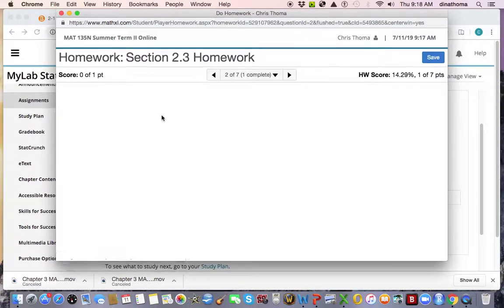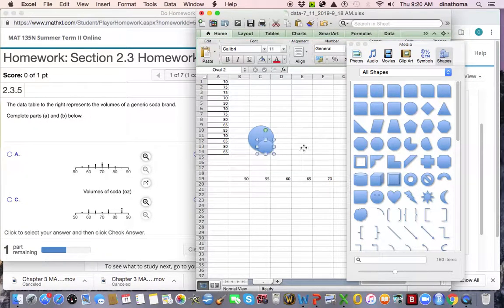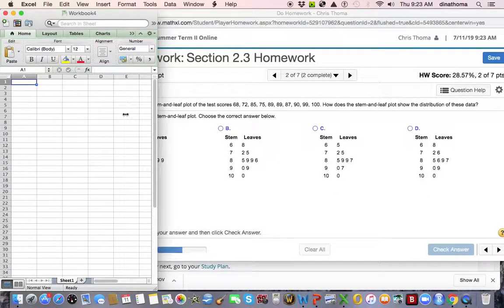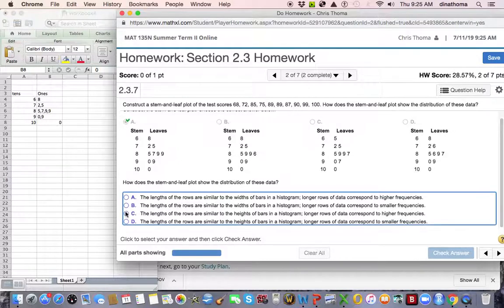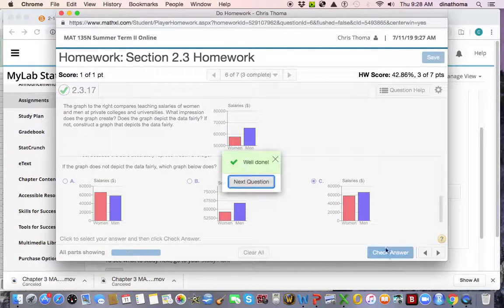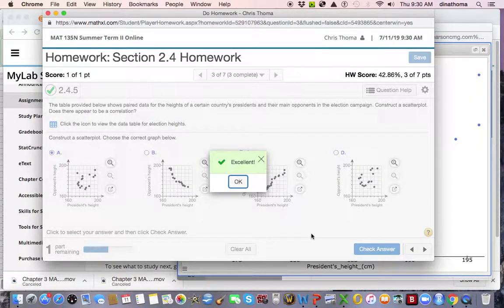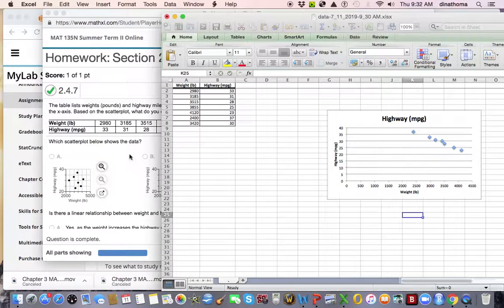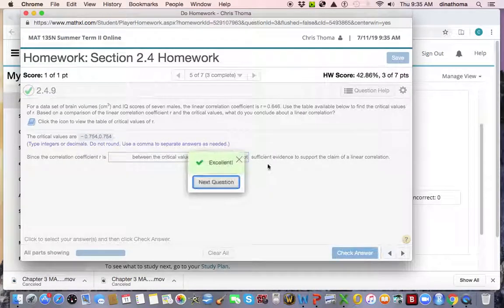Scatter Plot, Dot plot, and Stem and Leaf plot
Overview of using Excel and StatCrunch to solve and create Scatter Plots, Dot Plots, and Stem and Leaf Plots